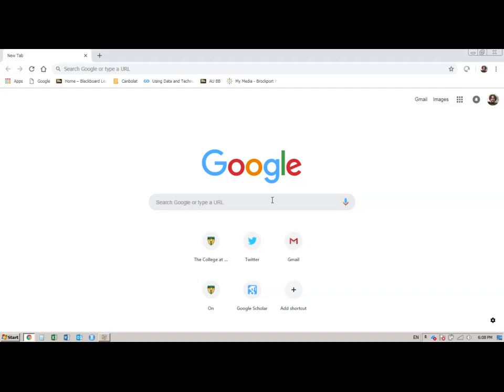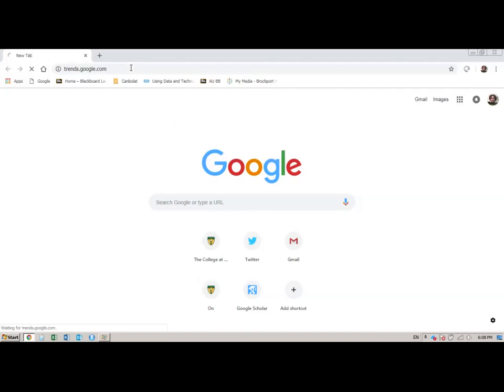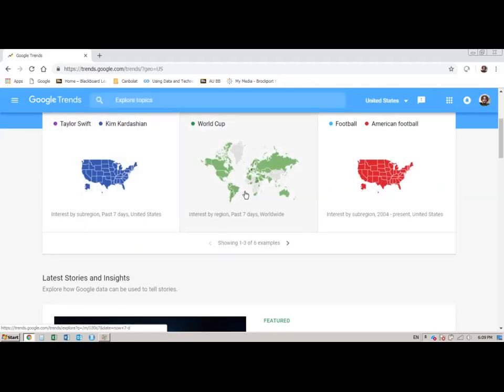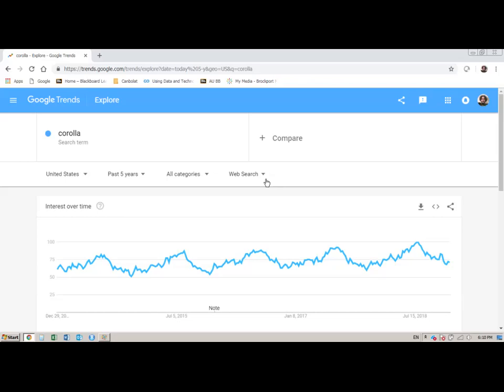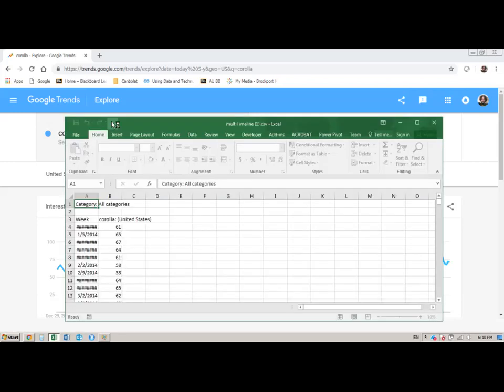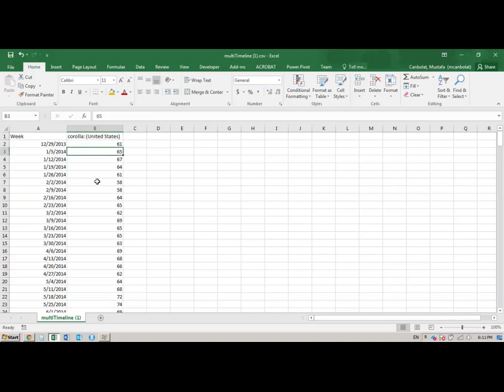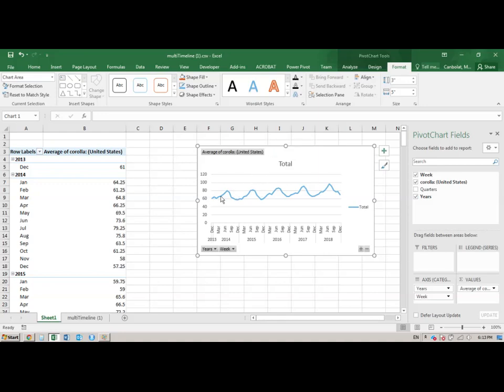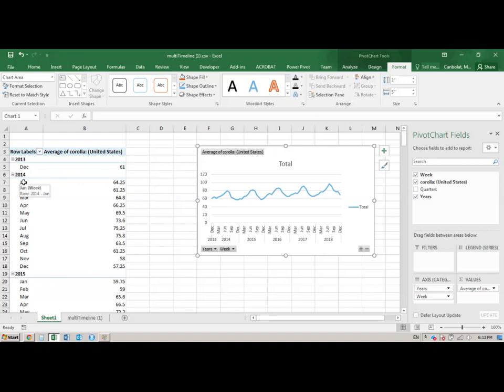Seasonality and Trend Forecasting using Multiple Linear Regression with Dummy Variables as Seasons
In this video I demonstrate how to download search data from Google Trends, how to use pivot tables to manipulate the data, and how to use a multiple linear regression forecasting model in Excel to capture seasonality and trend.

Warning: This video requires a halftime break that involves coffee and almond croissants.